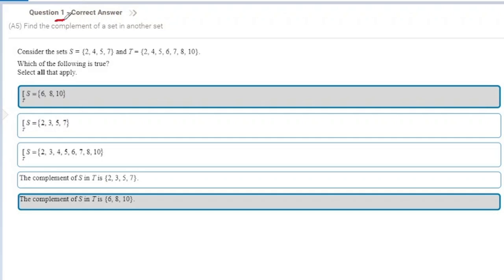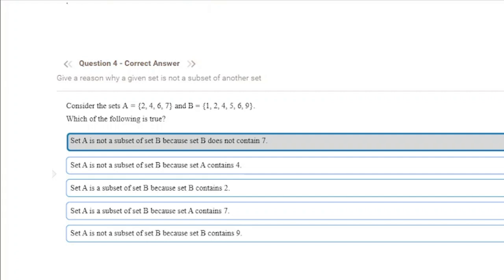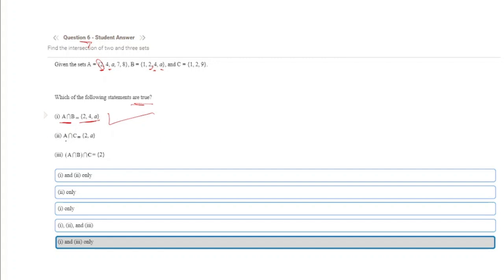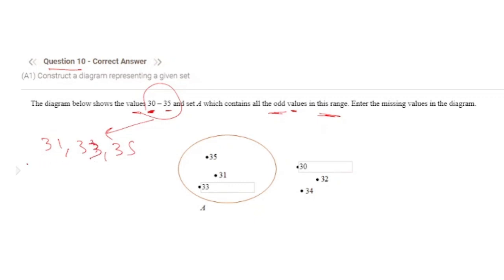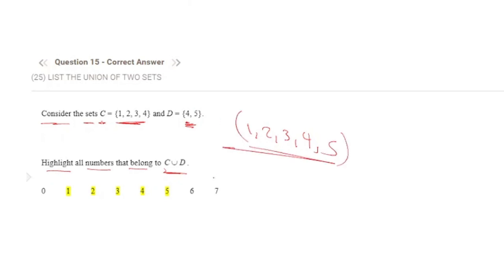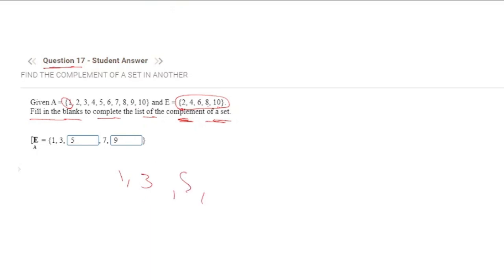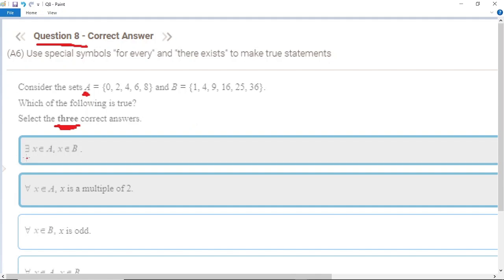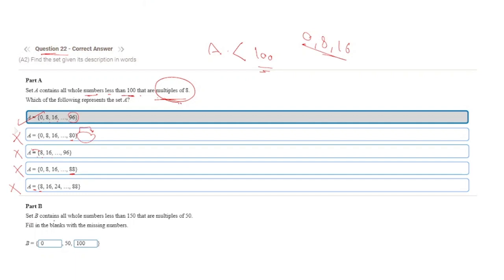Grade 7 Course Practice Math Algebra Level J Chapter 1 Section 1 Periodic